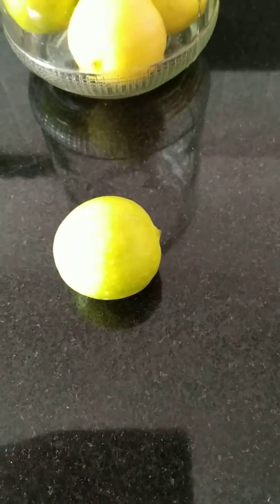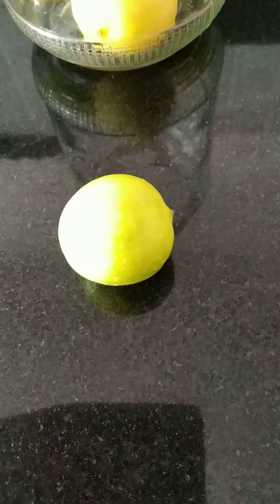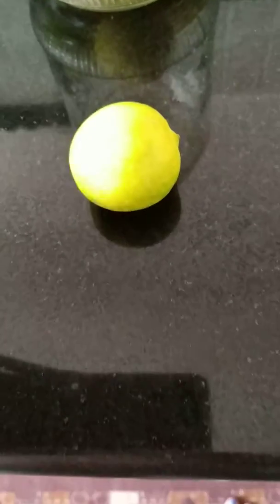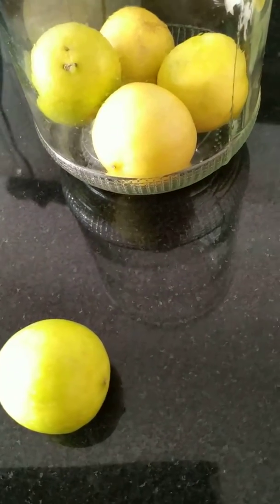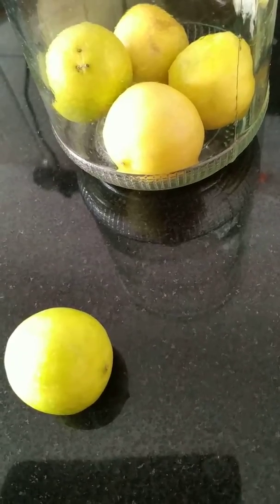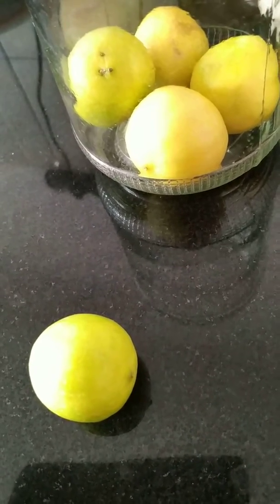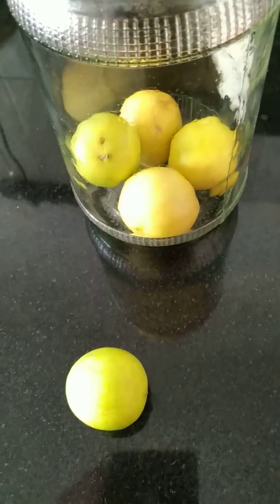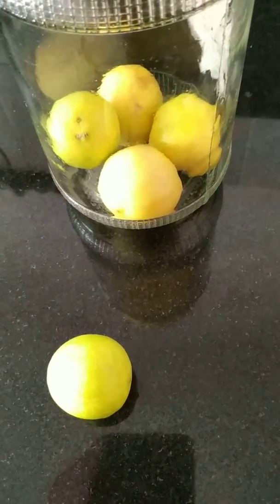How to preserve 🍋 lemons # nimboo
How to preserve 🍋